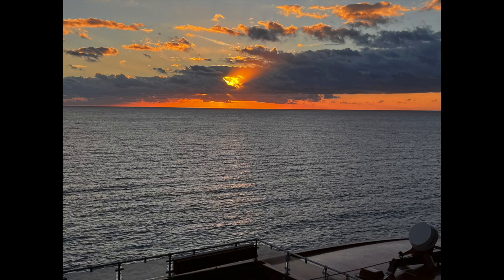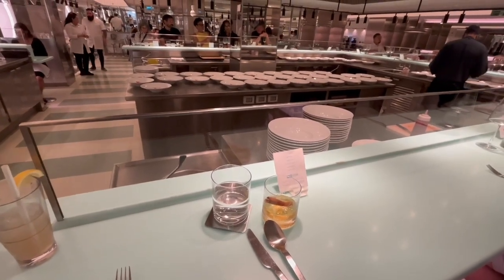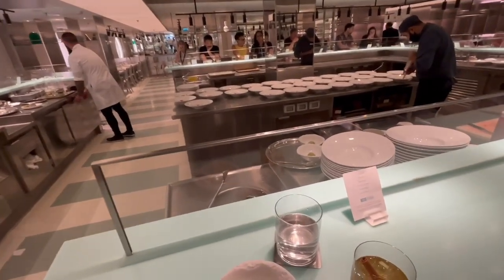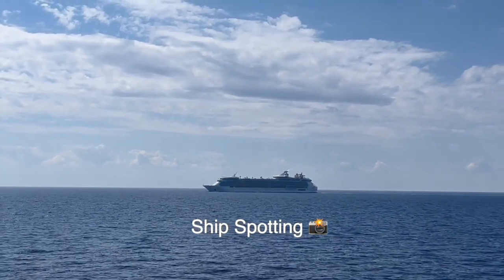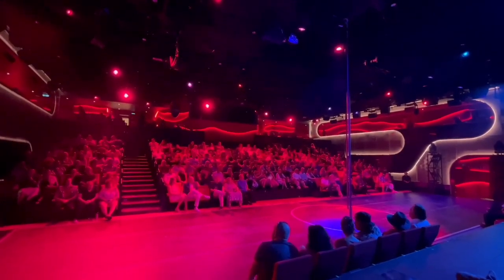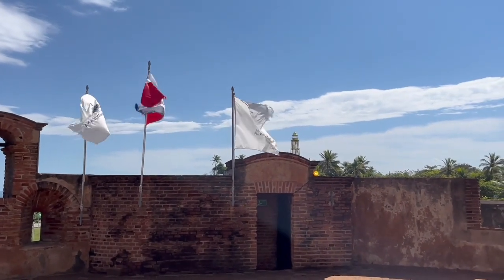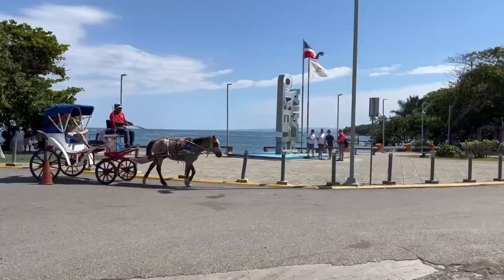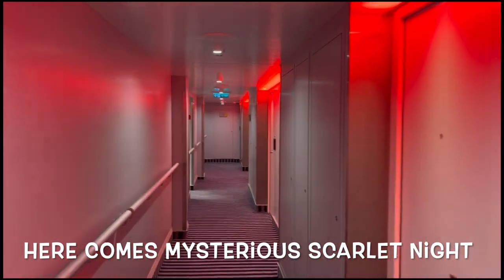Scarlet Night on the Scarlet Lady! Virgin Voyages PJ Party! My Solo Cruise. ​⁠@Rixtrips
I sing Karaoke in Part 2 of my first Virgin Voyages cruise. Visit the Dominican Republic and sample Scarlet Night aboard the Scarlet Lady. Part of Scarlet Night is when the Happening’s cast tours the ship and sets up a short party in several different ares of the ship. They also act out the history of Scarlet Night.  I had brunch at The Wake with gorgeous views of the wake behind the ship.  Great Eggs Benedict and champagne.  I walked to the Kite street, the Umbrella street, the Pink alley and strolled along the Malecon to Fortaleza San Felipe which was built in 1577 to protect agains foreign aggressors and pirates.  The fort was also one used as a prison and the Father of the Dominican Republic Duarte was imprisoned there.  Everything in this video is within a reasonable walking distance of the ship.  Use caution to avoid the motorcycles and I don’t recommend using the ride on the back motorcycle taxis.